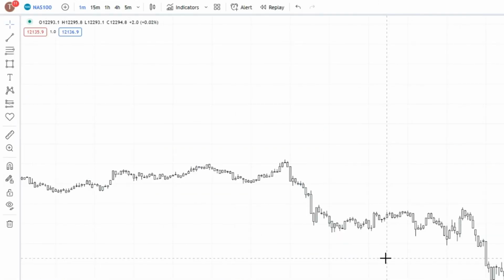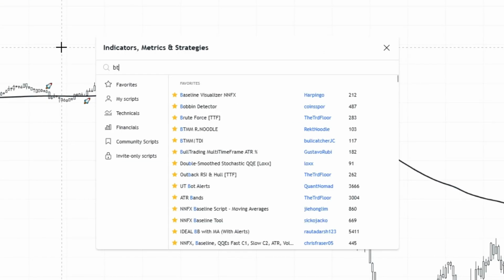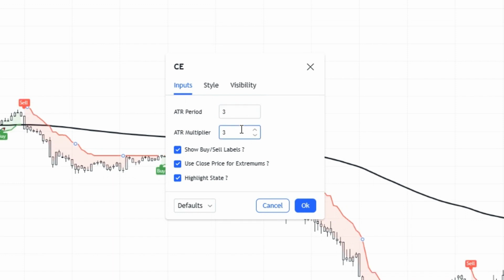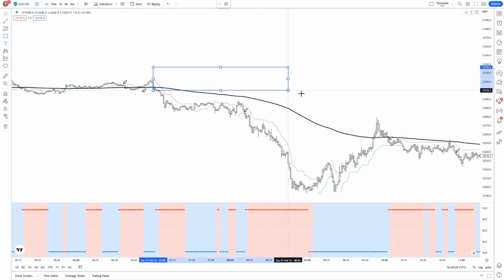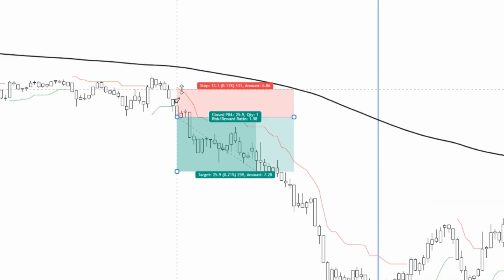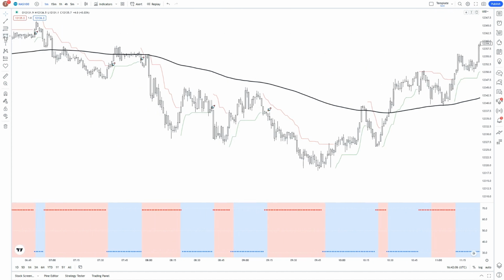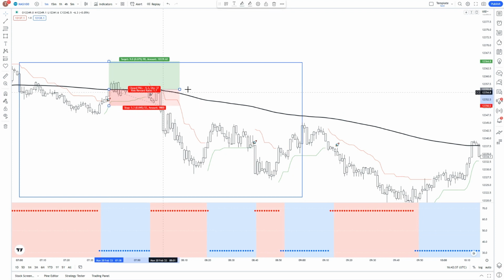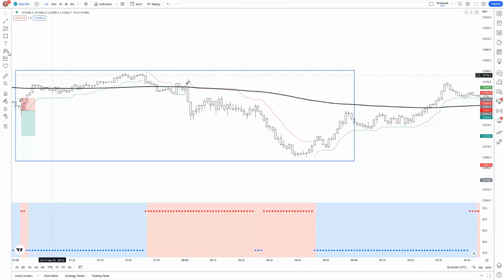This Trading Strategy Made $42,000 in 2023 (Must Watch)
Welcome to the Official Trades By Mo YouTube Channel. In this video I show a new free trading strategy on TradingView and show you how to start earning real money today. (Beginner Friendly)

The Moving Average is a huge trading channel that share many profitable ways to make money. I joined Arty's membership service called The Trading Floor and used one of his pre built trading strategies (Brute Force) to create this super easy yet highly profitable trading method. So far this year this 2 hour a day trading strategy has made 42% profit and can easily pass funded prop firm challenges like FTMO and MyForexFunds. With a $100,000 funded account this strategy would have made $42,000 profit so far this year, amazing! Check it out for yourself and lets start making money together!

Keywords Related to this video: The moving average, tma, the trading floor, arty review, brute force, brute force review, the trading floor review, best pre built trading strategy, chatgpt, how to make money chatgpt, make money in 2023, how to make money online 2023, profitable trading strategy AI, nas100, dax, forex strategy, best tradingview indicator, tma review, ttf strategy wars